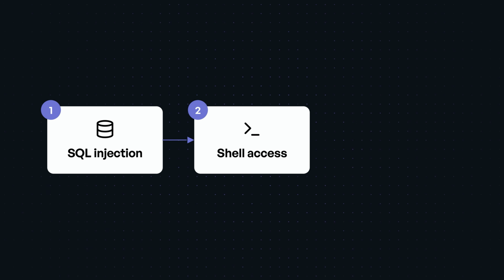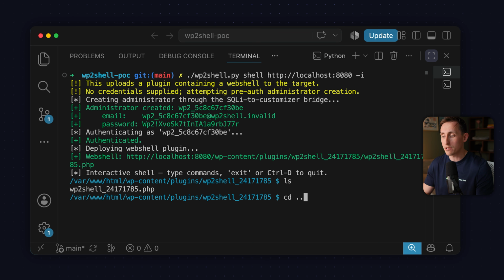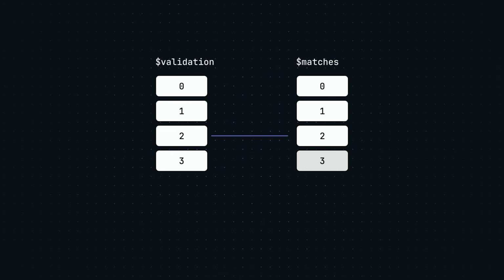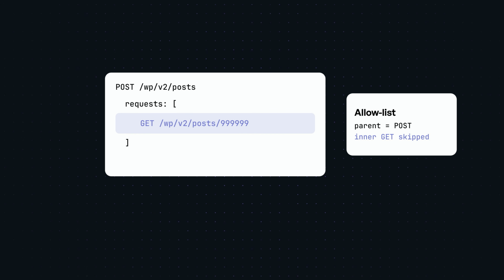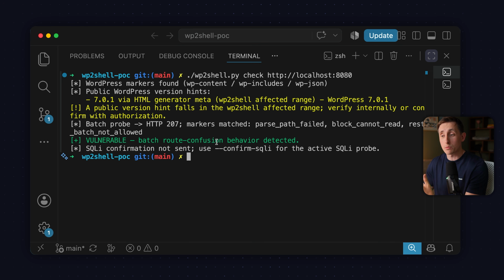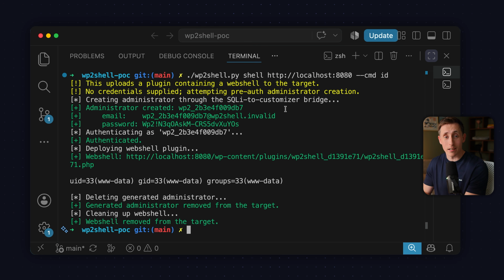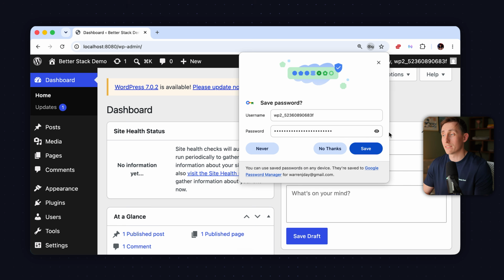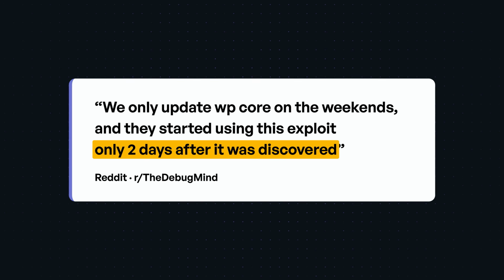Is This WordPress's Worst Hack In History?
A single unauthenticated request chains into a full WordPress admin takeover: batch desync, unescaped SQL injection, then a brand new administrator account on any site running 6.9.0 to 7.0.1. The exploit was so tangled an AI reportedly pieced it together in 10 hours, and live sites were compromised within days. Here's exactly how it works, and why you need to be on 7.0.2.

📌 Chapters:
0:00 WordPress has a hacking problem
0:25 Full admin access, live
0:53 How the exploit chain works
2:39 Running it on a stock install
3:36 Logged in as someone else's admin
3:53 AI found this in 10 hours
4:23 How to protect yourself